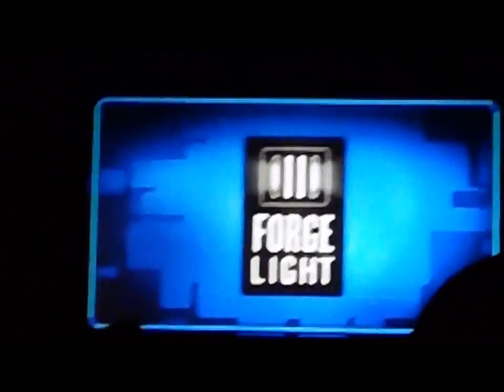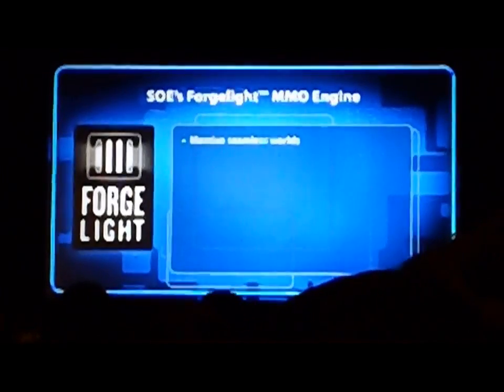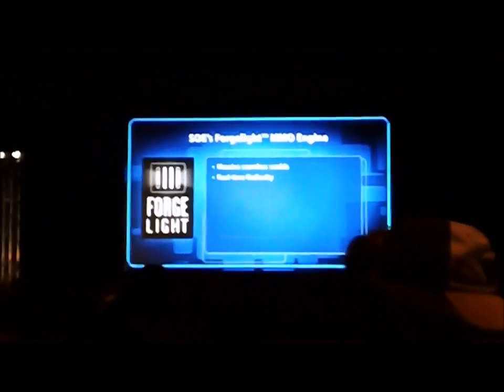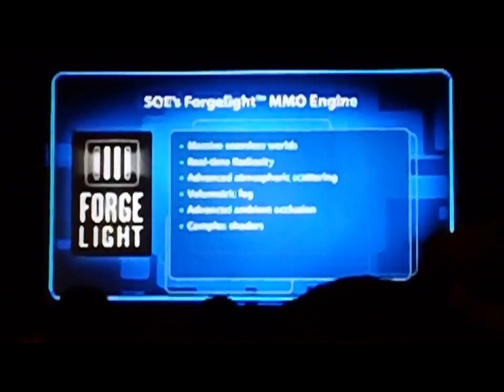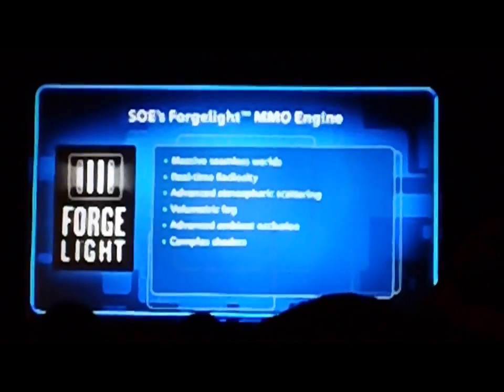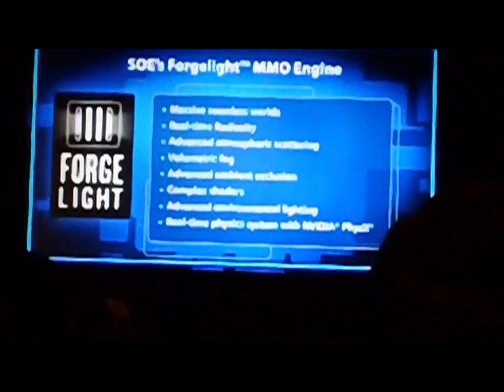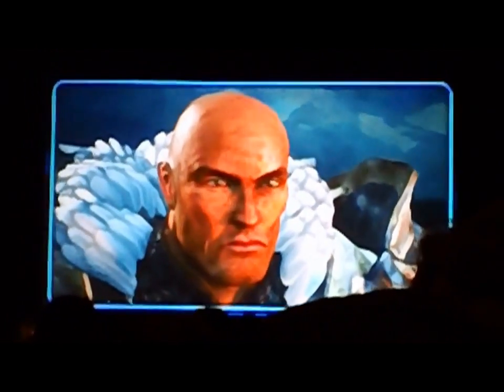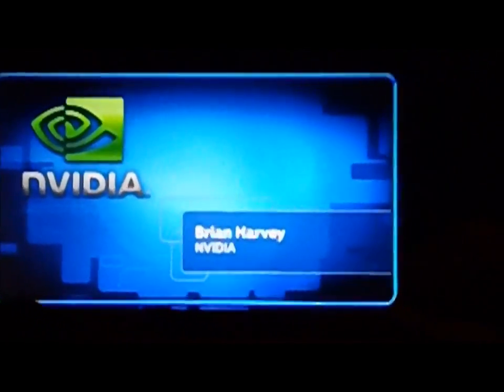SoE Fan Faire 2011 - Forgelight Game Engine the future of SoE games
SoE unveils ts new Forgelight engine.  They are planning to keep it in house and use it for the future of SoE games, most notably Planetside 2 and EverQuest Next (3).  It boasts some amazing features and we can't wait to see more of it in action.
Sorry for the quality of the video, but its enough that you can still understand things.